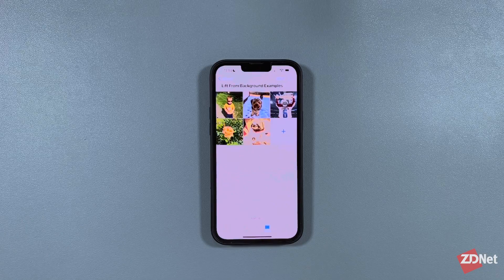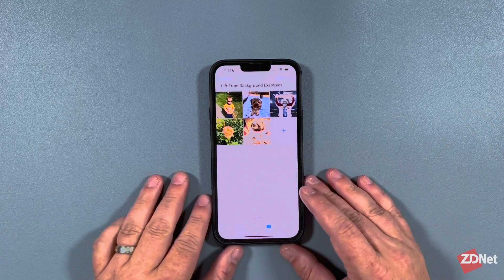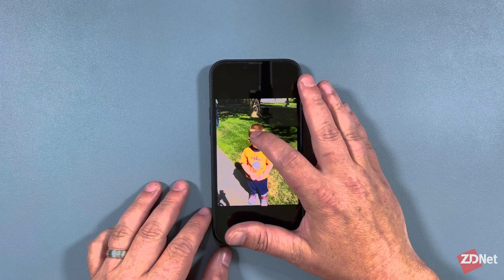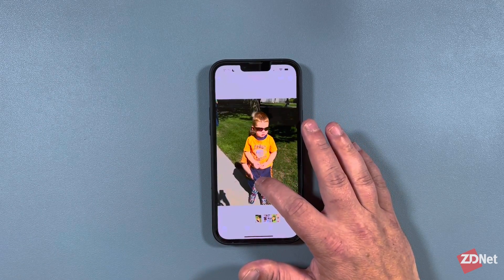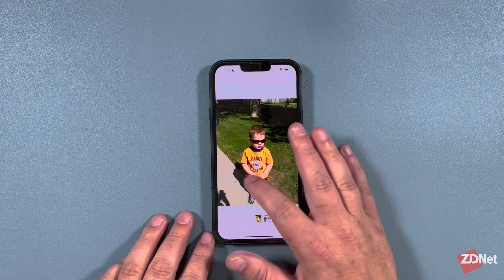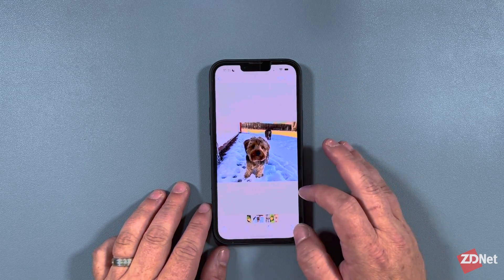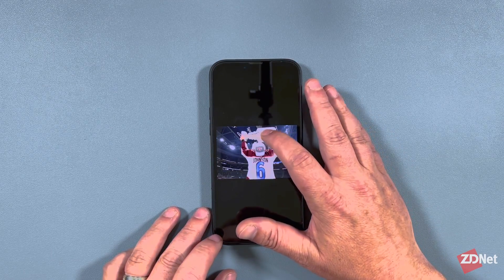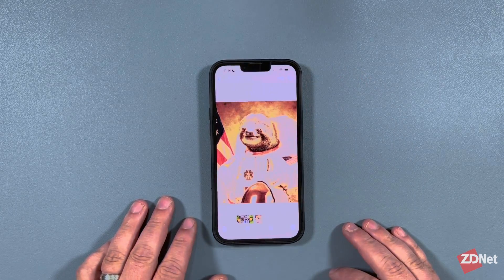How to use iOS 16's best new photo editing feature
There’s a hidden feature in iOS 16's Photos app that lets you cut out things in your photos and it's way too much fun to use.

Where to find it and how to use it (and why you're going to love it)